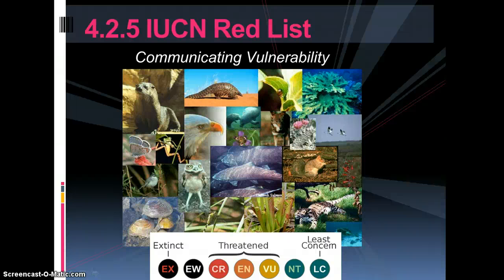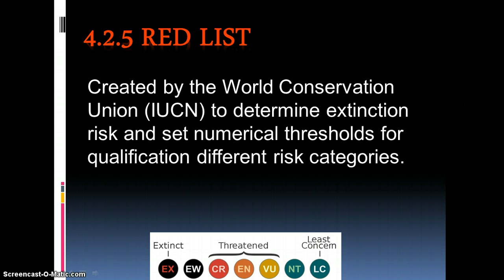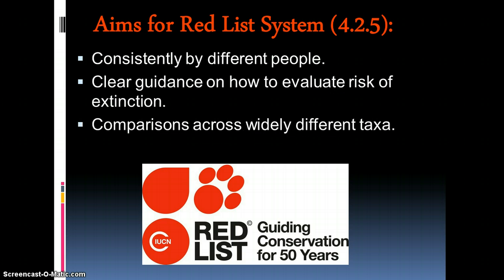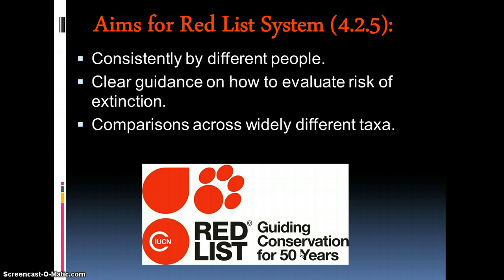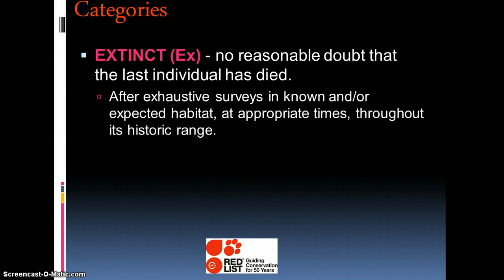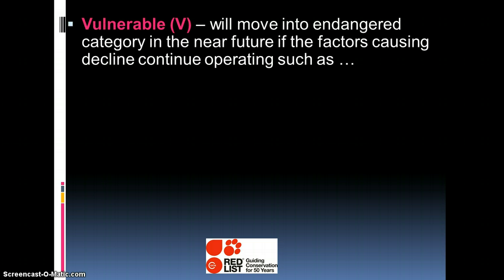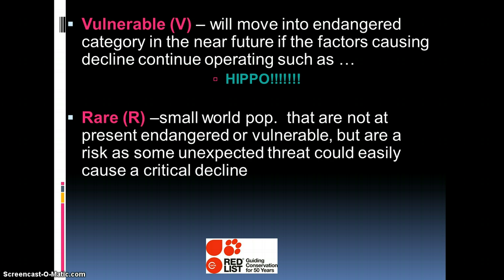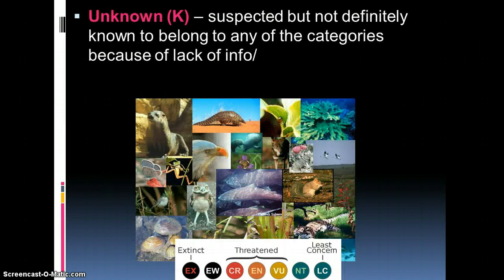3.3 IUCN Red List